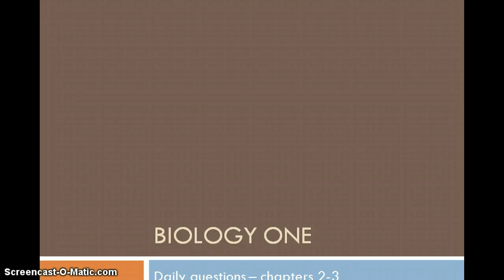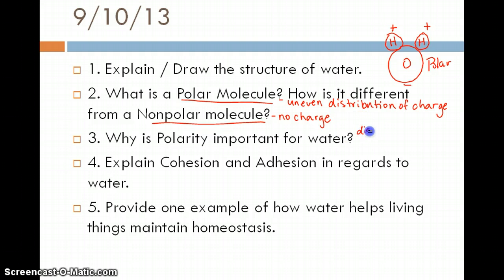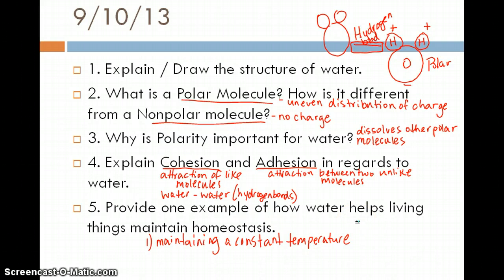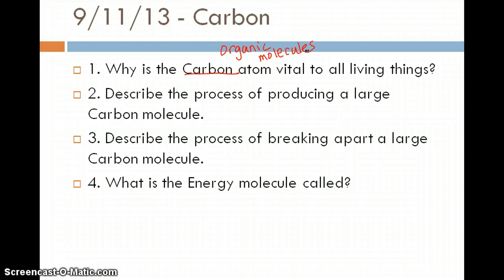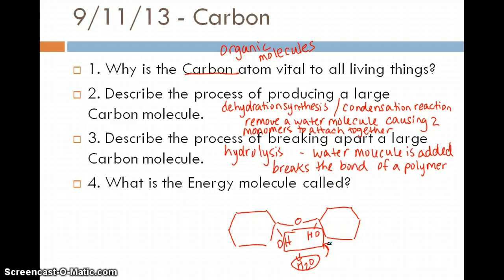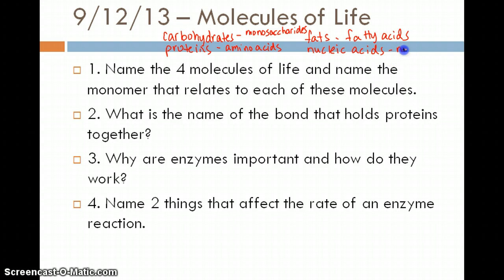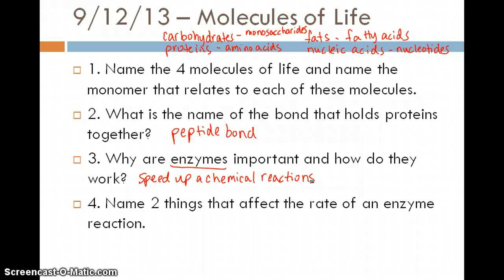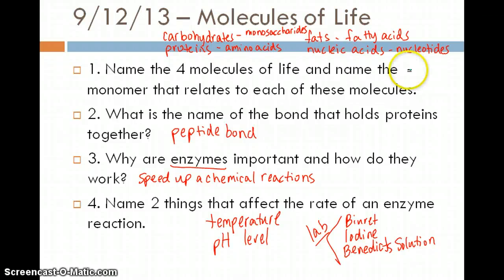Biology one Review for Chapter 2-3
Review of Chapters 2-3 Daily Questions and important information for the quiz. Includes water, carbon, molecules of life.